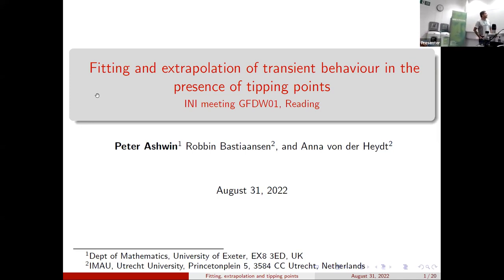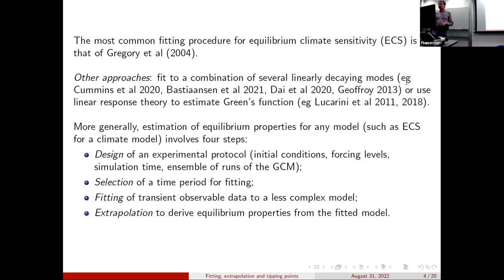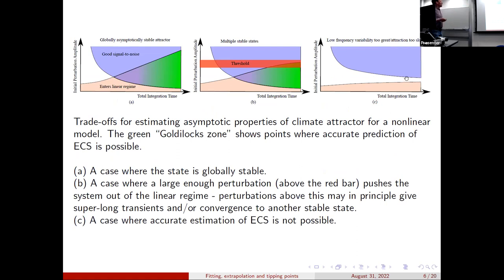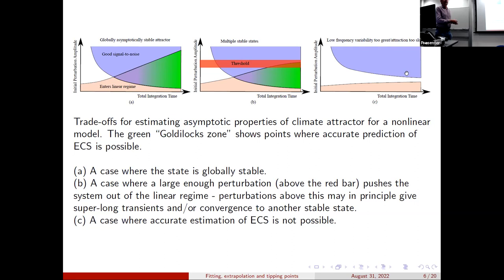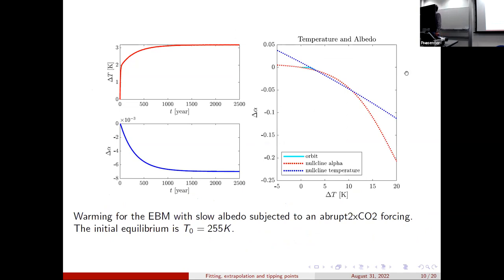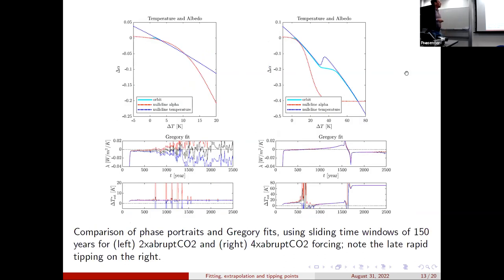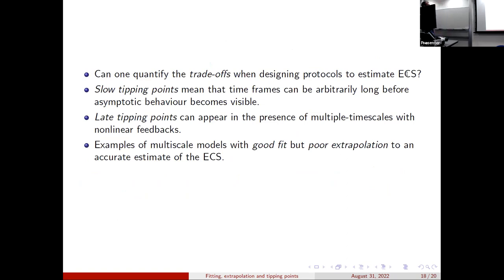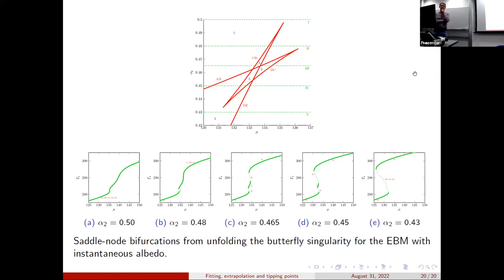GFDW01 | Prof. Peter Ashwin | Climate Response and Sensitivity: Timescales and Late Tipping Points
Speaker: Professor Peter Ashwin (University of Exeter)

Date: 31st Aug 2022 - 9:30 to 9:50
Title: Climate Response and Sensitivity: Timescales and Late Tipping Points
Event: (GFDW01) Mathematics of geophysical fluid dynamic models of intermediate complexity: qualitative and statistical behaviour

Abstract: Climate response metrics are used to quantify the Earth's climate response to anthropogenic changes of atmospheric CO2. Equilibrium Climate Sensitivity (ECS) is one such metric that measures the equilibrium response to CO2 doubling. However, both in their estimation and their usage, such metrics make assumptions on the linearity of climate response, although it is known that, especially for larger forcing levels, response can be nonlinear. Such nonlinear responses may become visible immediately in response to a larger perturbation, or may only become apparent after a long transient. In this paper, we illustrate some potential problems and caveats when estimating ECS from transient simulations. We highlight ways that very slow timescales may lead to poor estimation of ECS even if there is seemingly good fit to linear response over moderate timescales. Moreover, such slow timescale might lead to late abrupt responses ("late tipping points") associated with a system's nonlinearities. We illustrate these ideas using simulations on a global energy balance model with dynamic albedo. We also discuss the implications for estimating ECS for global climate models, highlighting that it is likely to remain difficult to make definitive statements about the simulation times needed to reach an equilibrium.

[joint work with Robbin Bastiaansen and Anna von der Heydt]